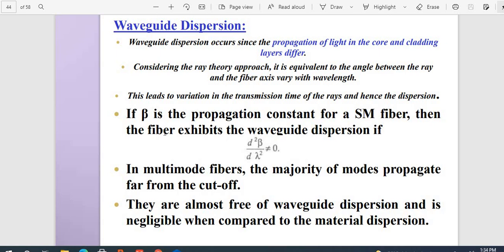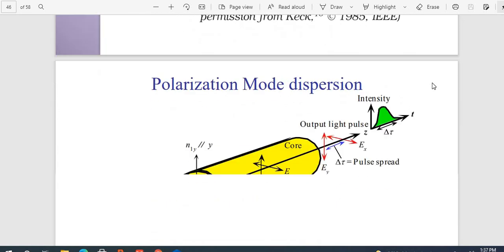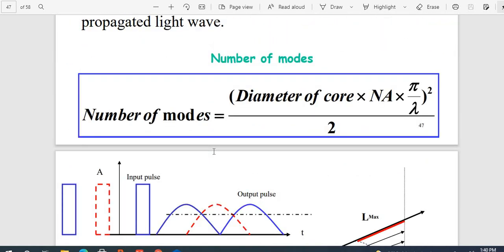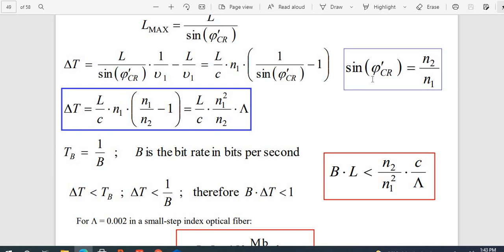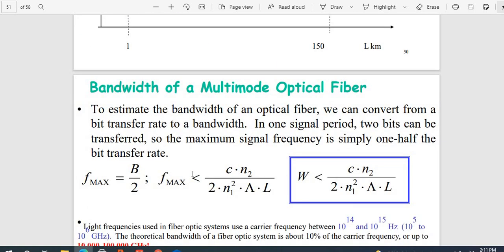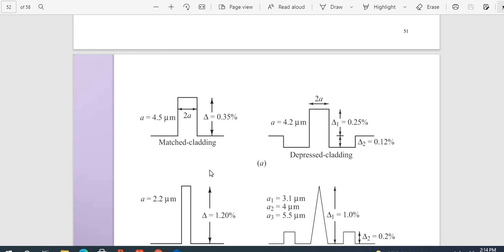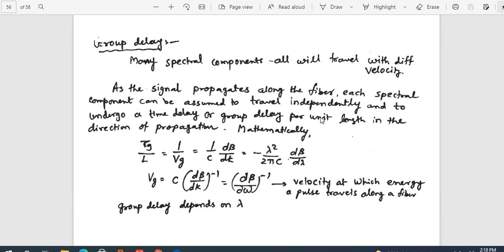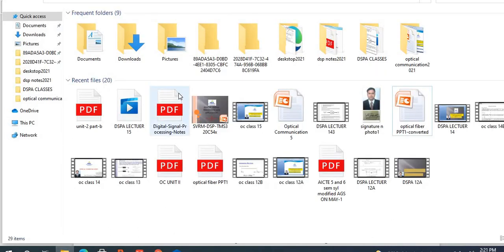OPTICAL COMMUNICATION LECTURE 16